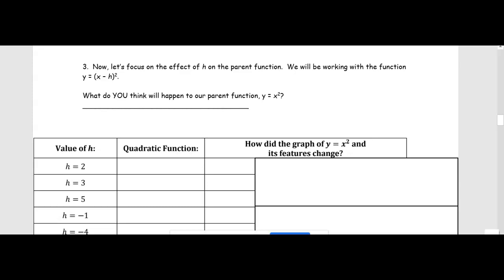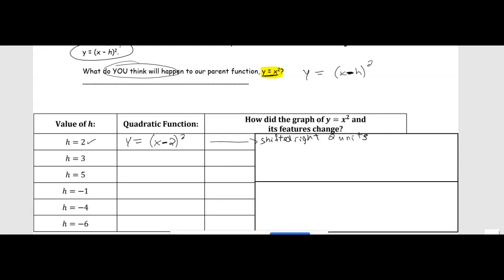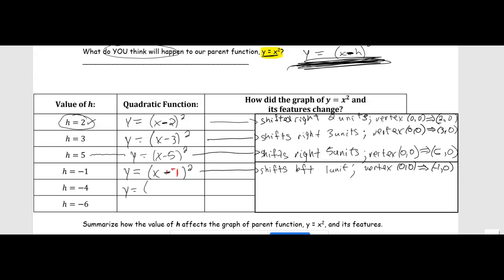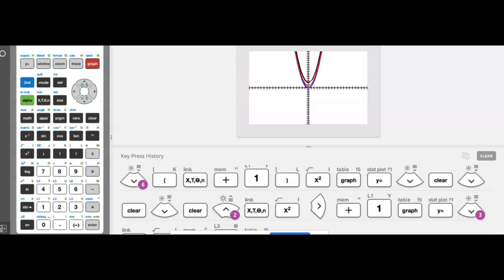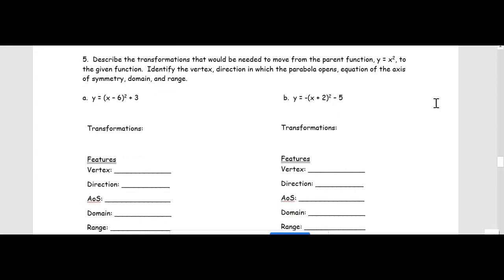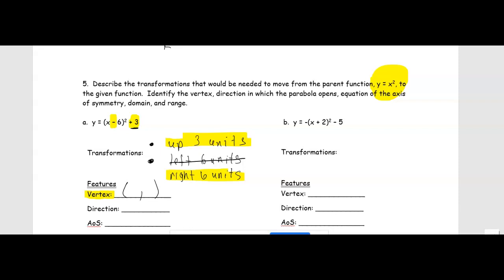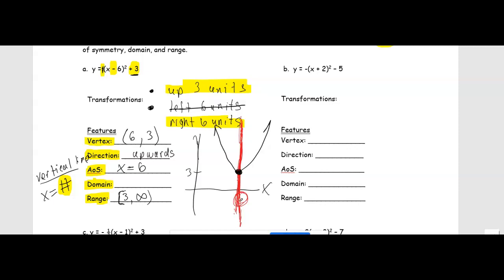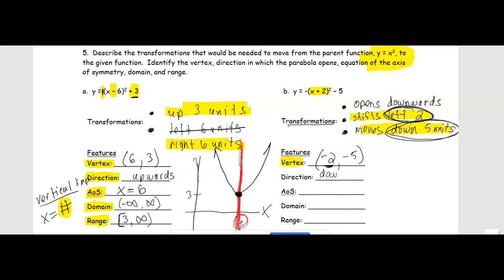2.1 day 2